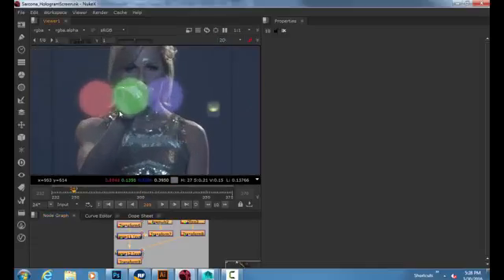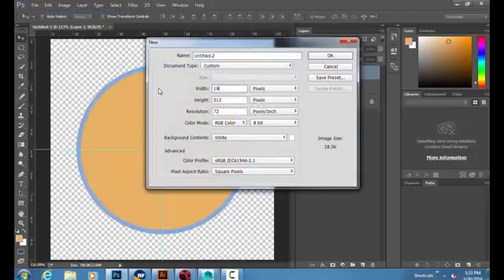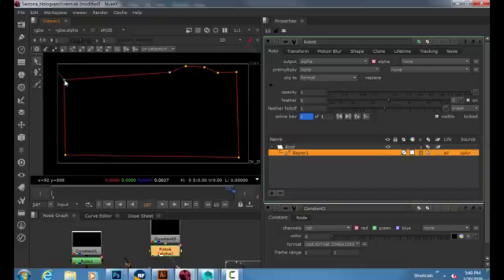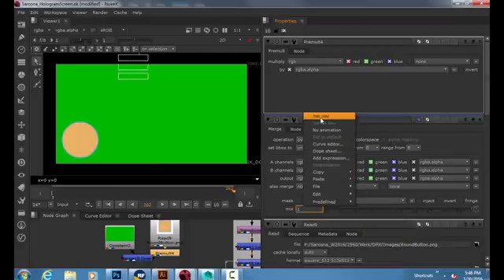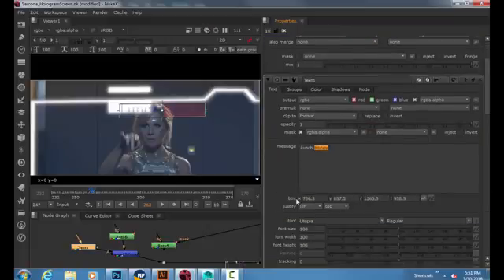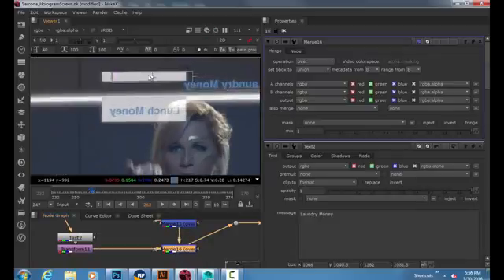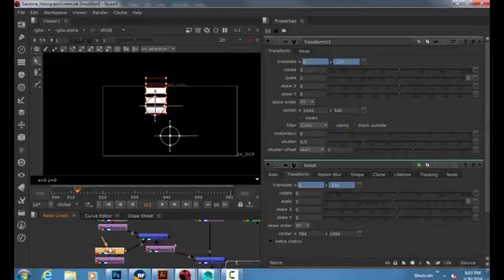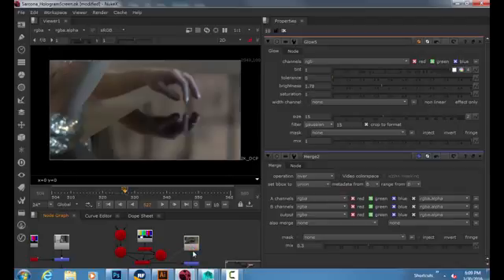2560 Hologram Imagery